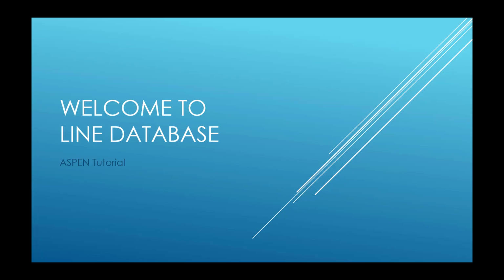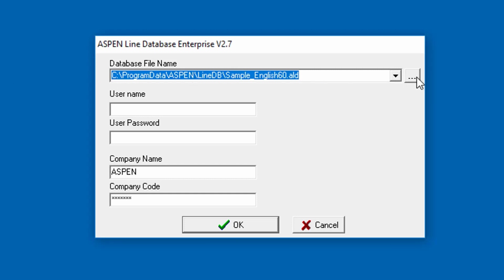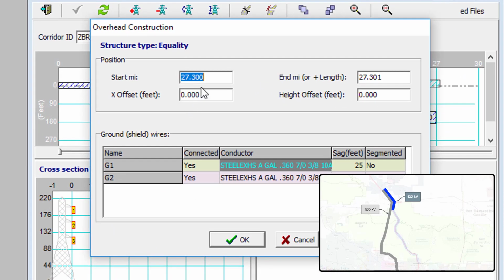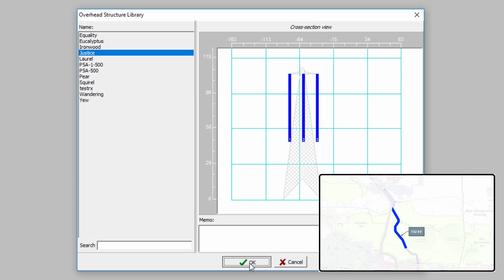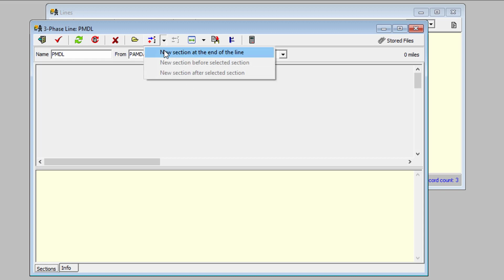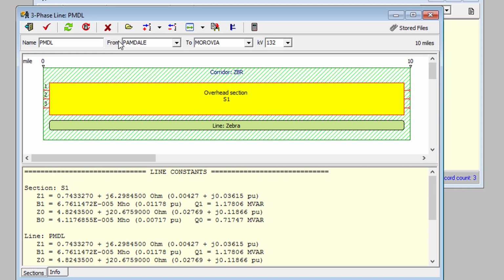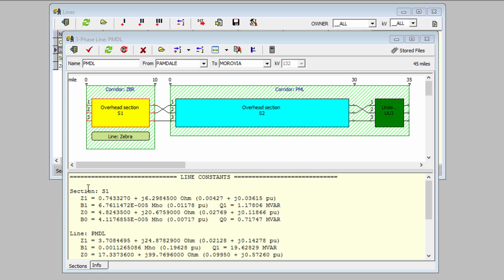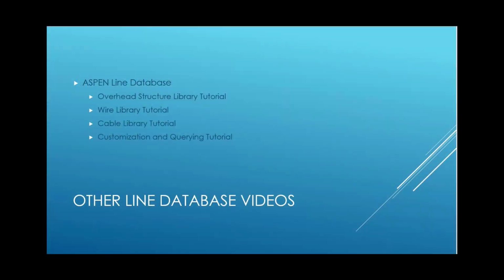ASPEN tutorial: ASPEN Line Database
Getting started with ASPEN Line Database
Time line:
1:20  Database selection and login
2:05 Create new corridor and structure
4:57 Create new line
5:50 Create new line sections
8:30 Generate line constants reports